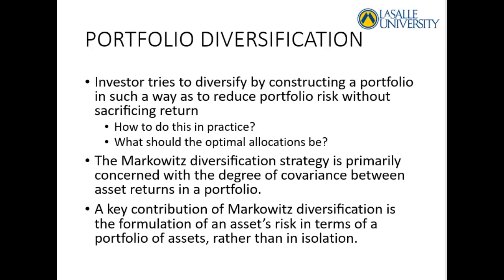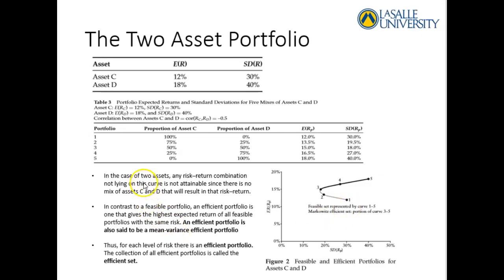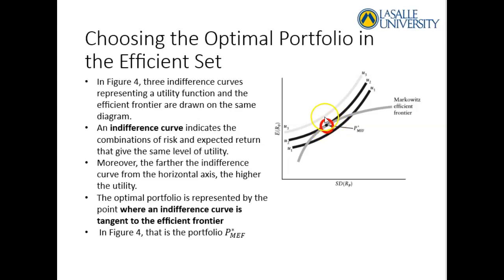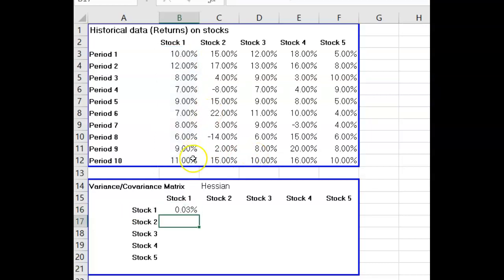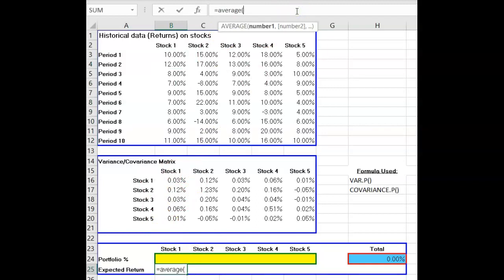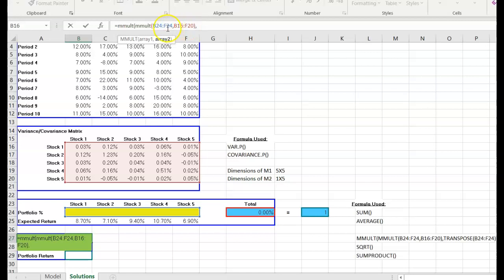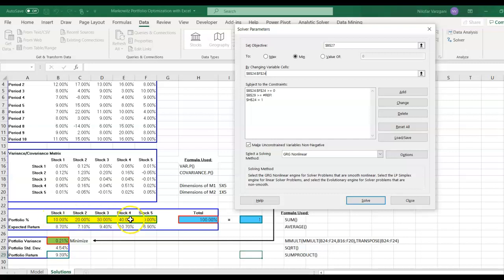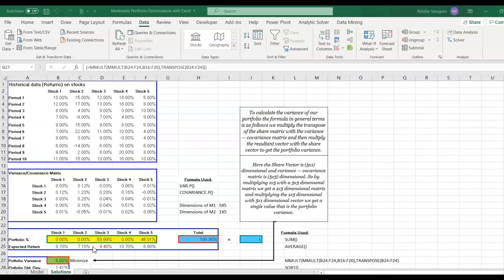Modern Portfolio Theory P3